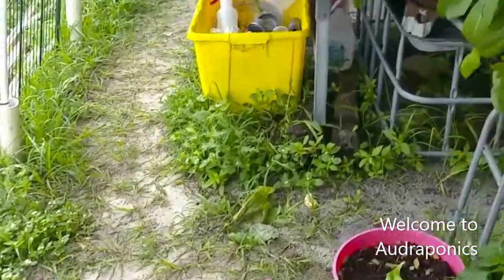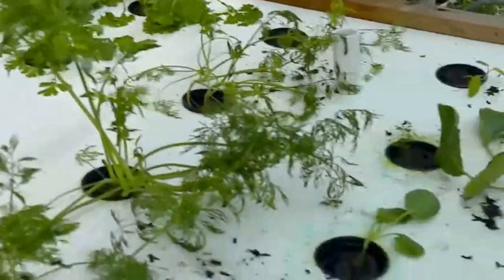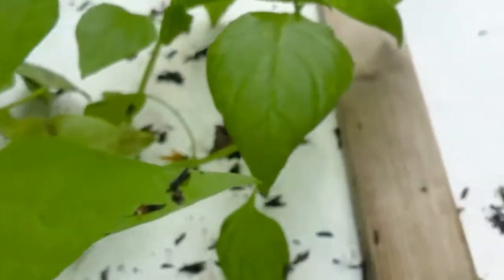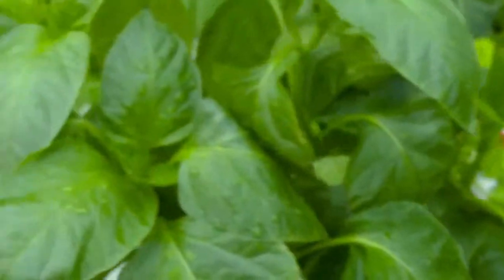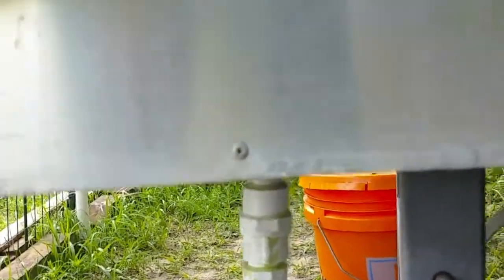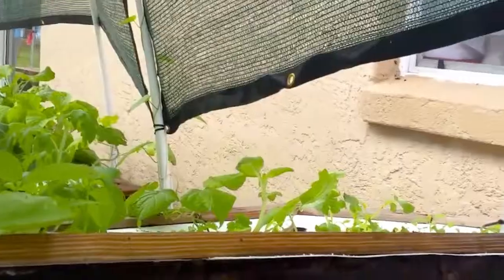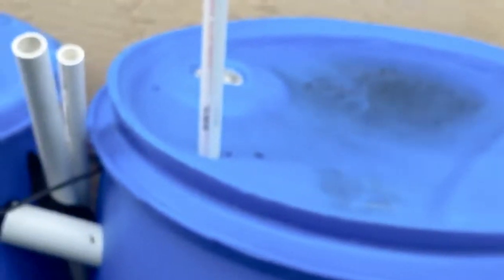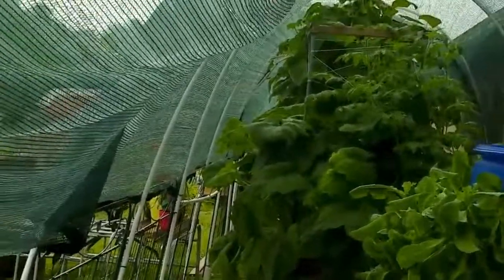Growth Explosion, Problems and Solutions Hydroponics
See the new growth explosion! I also discuss some issues and how I have been attempting and have solved them, like PH dropping again, roots in my drain pipes, the blind mosquito (love bug) invasion, the rain, other pests. The cucumbers are coming in, tomatoes are about to start producing. Enjoy!